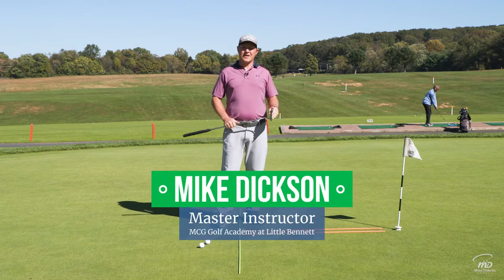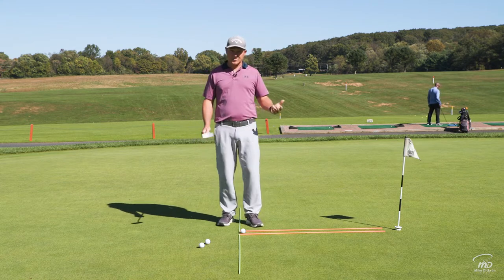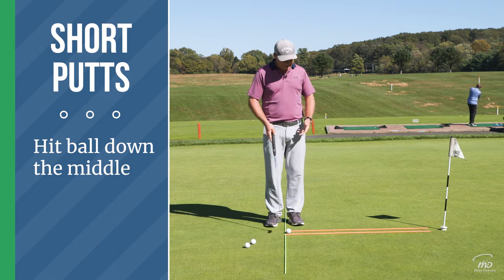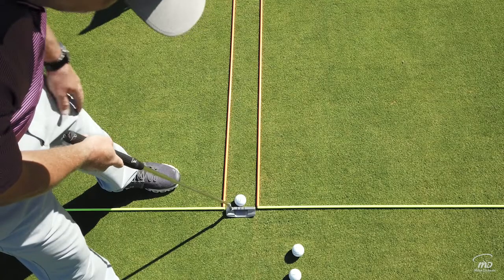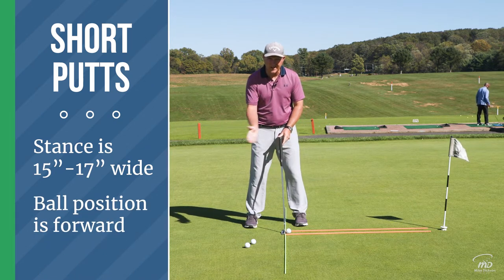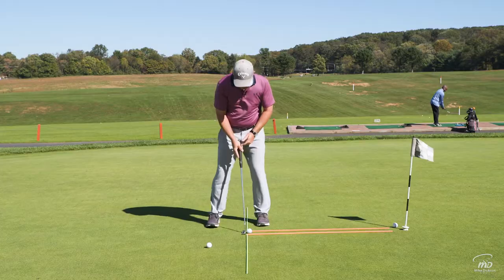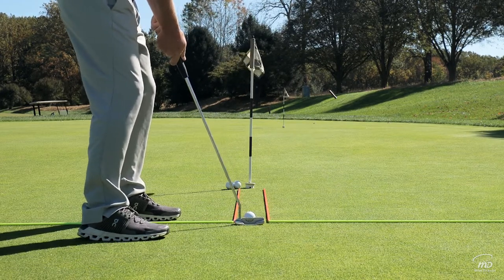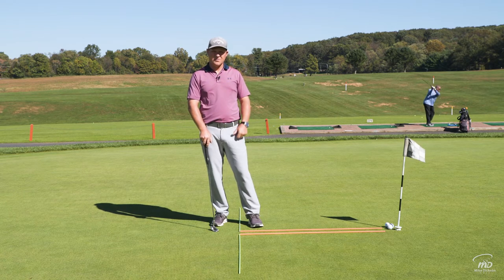Missing SHORT PUTTS??? Stop guiding short putts.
Too often I watch players try to guide or try to steer the ball into the hole from short range.  This is a super easy drill to work on getting those short putts to have a better line to enter the hole with confidence.  All you need are 4 alignment sticks (2 will work as well), a hole, and 1 ball.  I prefer to do the drill on a straight-up hill putt.